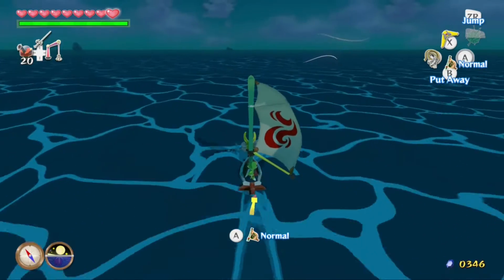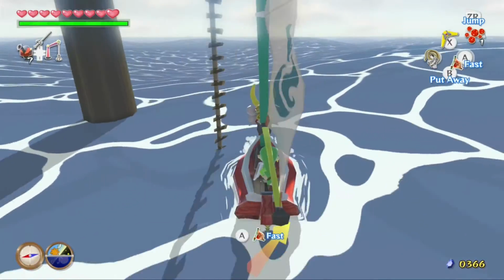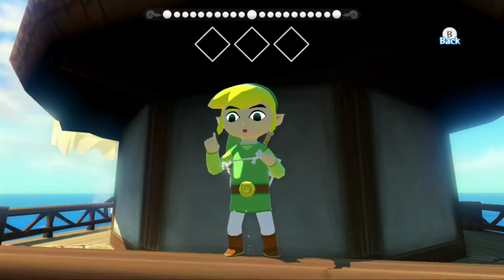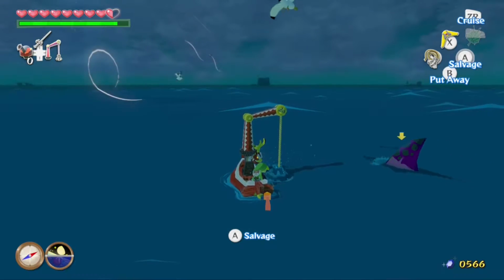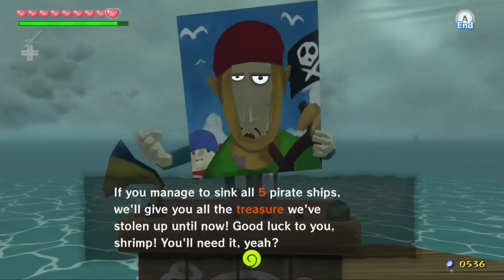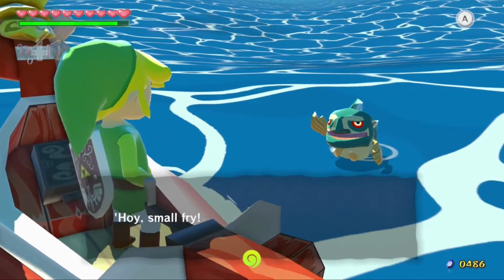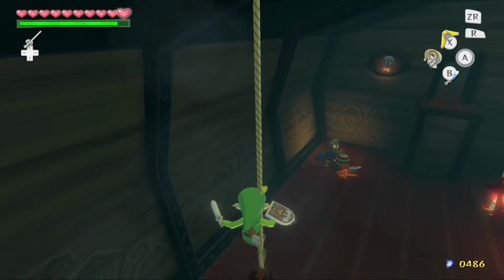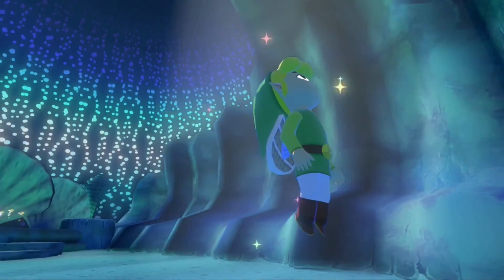The Legend of Zelda: The Wind Waker HD - Part 18 || Sunken Treasure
Welcome to My Let's Play of The Wind Waker HD for the Gamecube/Wii U. This is a 100% LP, which means we will be showing off everything the game has to offer.

(This is 5 of my first 10 Let's Plays from my old Channel, These Episodes were recorded between August 2020 - November 2020)